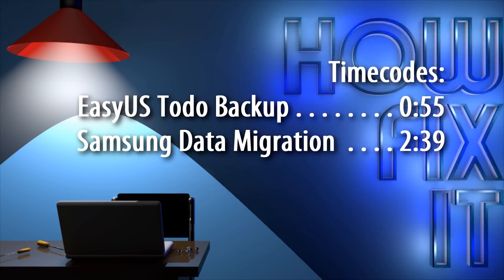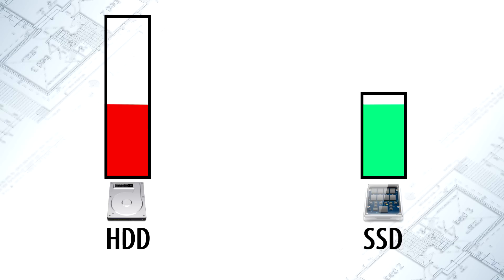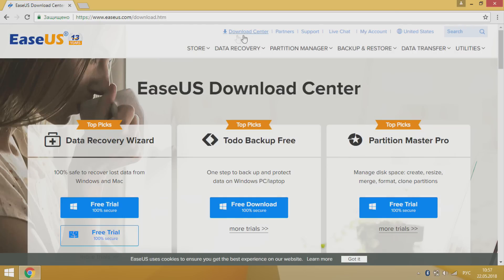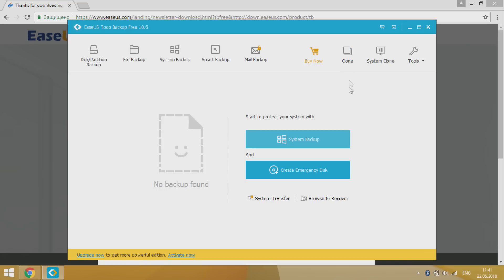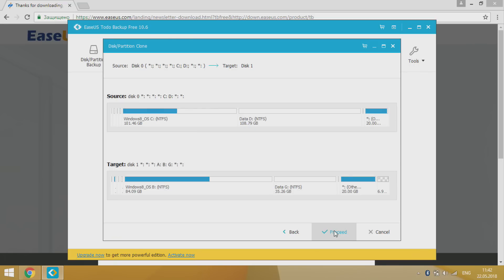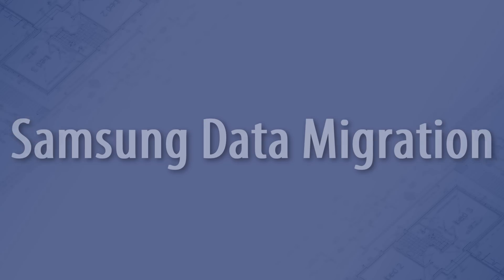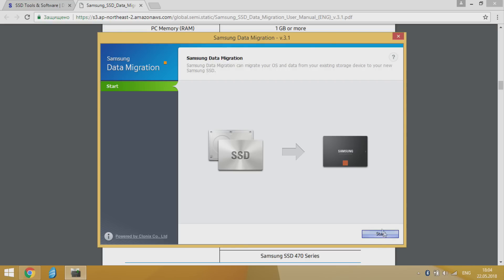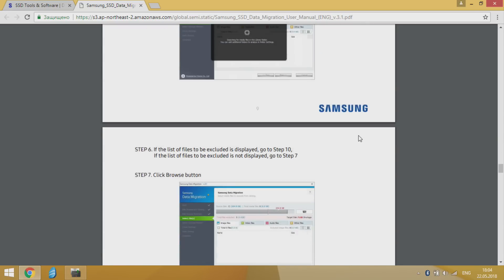How to migrate OS Windows to SSD | Clone Hard Drive or SSD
Tutorial how to transfer windows 10, 8, 7 to new ssd or how to move OS from hdd to ssd. Using the free program EaseUS Todo Beckup and Samsung Data Migration.